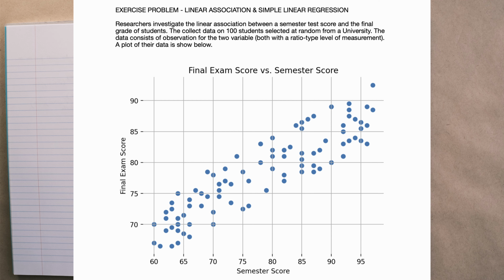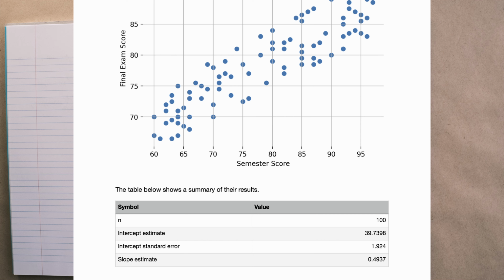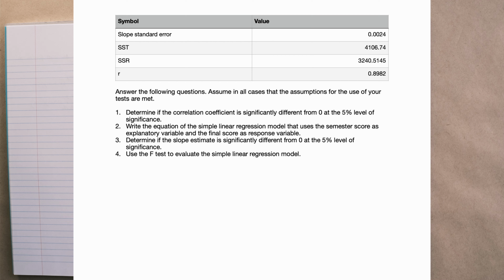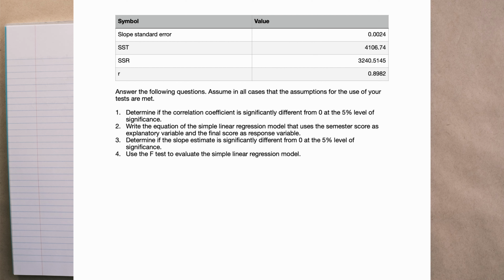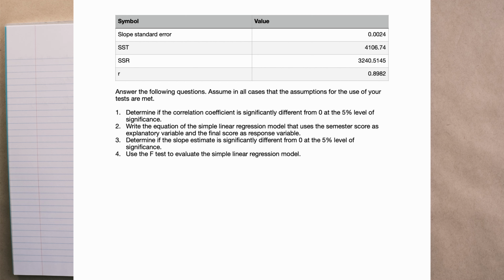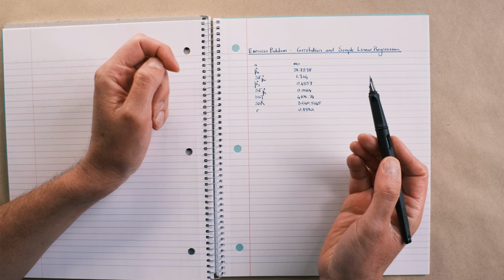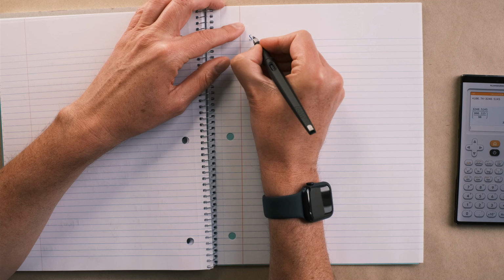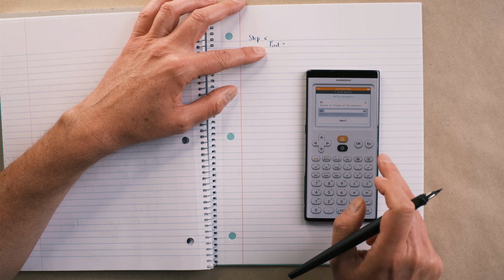Example problem on correlation and simple linear regression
The video shows the solution to correlation and simple linear regression problems.